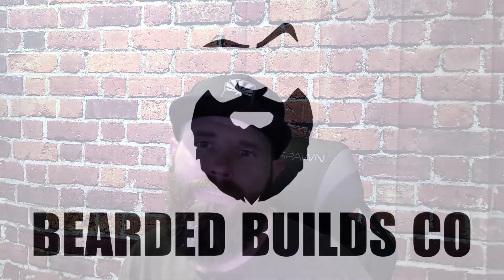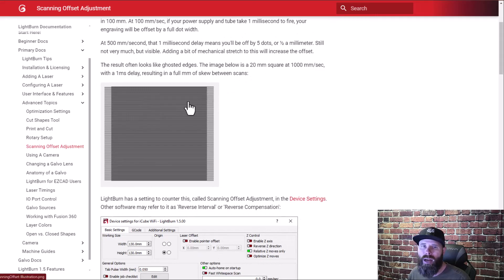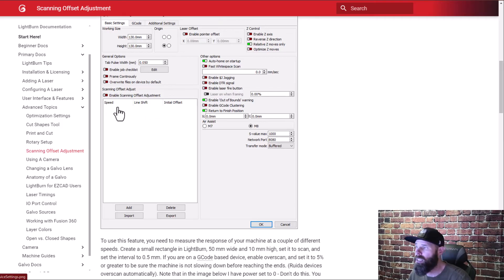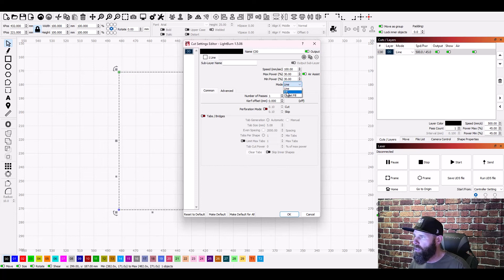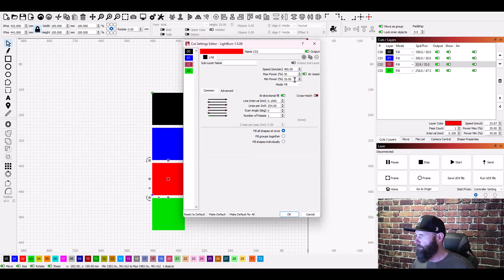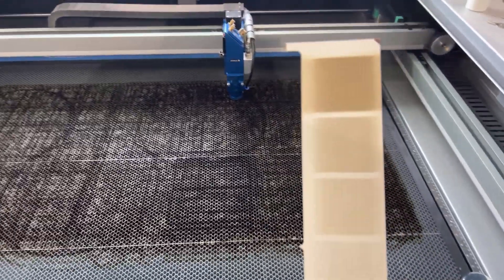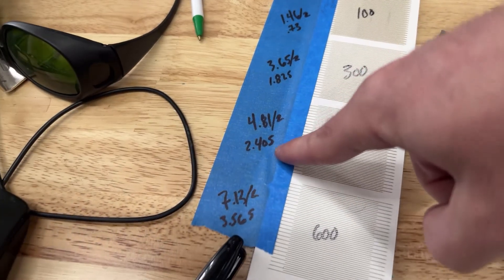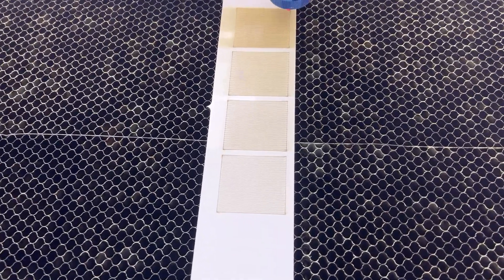Fix Your Blurry Engravings | Lightburn Scanning Offset Adjustment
Blurry engravings, sloped edges, and double images in an engraving are all signs that you likely need to set up some scanning offsets!

Follow the steps of this video and you will get you engravings in tip top shape!

Amazon products: